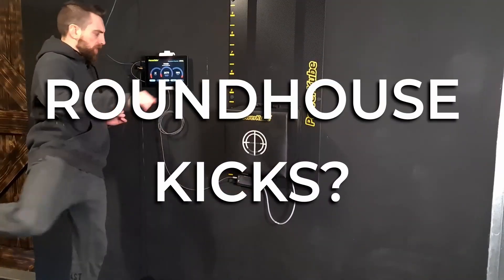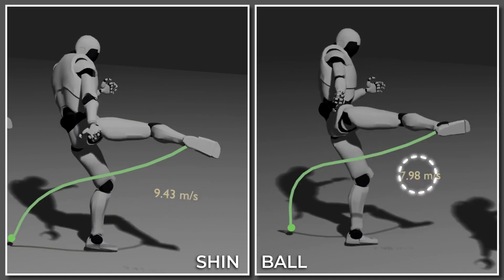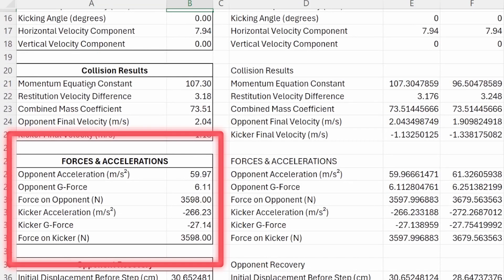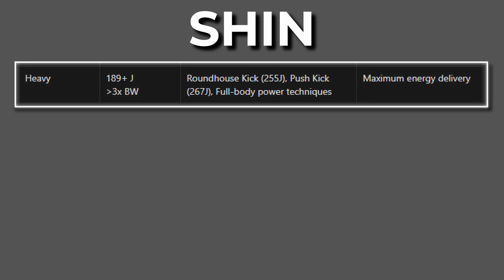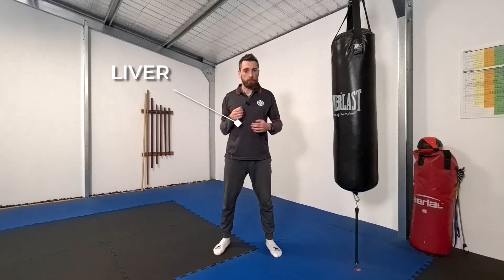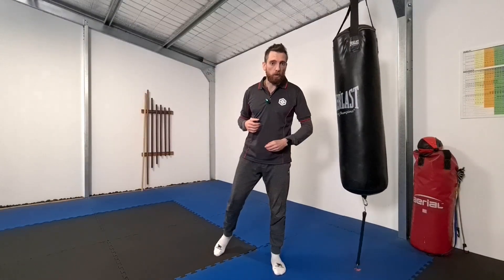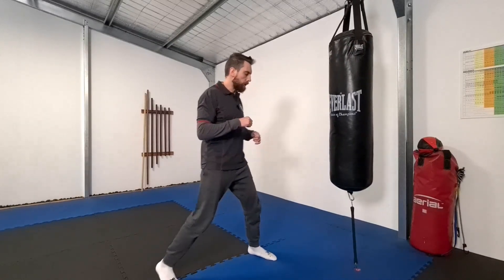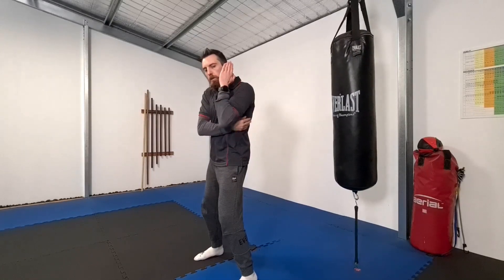Shin vs Ball Roundhouse Kick: The Science Explained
When should you use shin vs ball of foot for roundhouse kicks? Using motion capture and the PowerKube I reveal the surprising biomechanical differences between these essential martial arts striking techniques. I also reveal my 3-factor classification system helping you to choose the right technique for every target and combat situation.

CHAPTERS:
0:00 - Intro
0:53 - Kinetic Energy Breakdown
2:11 - Contact Area Breakdown
3:28 - Impact Duration Breakdown
4:25 - Technique Summary
4:52 - Tactical Applications
10:12 - Outro